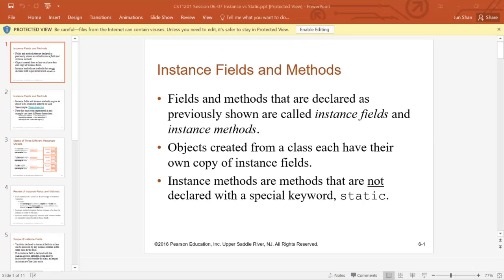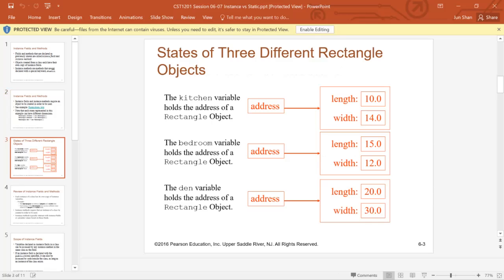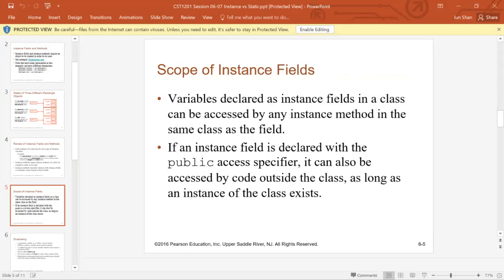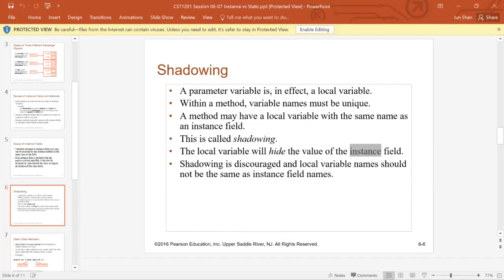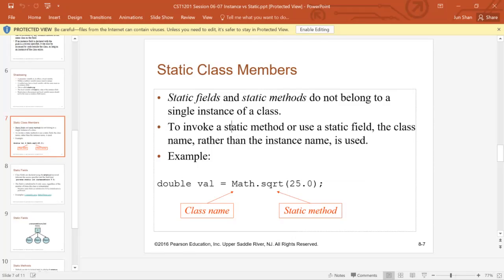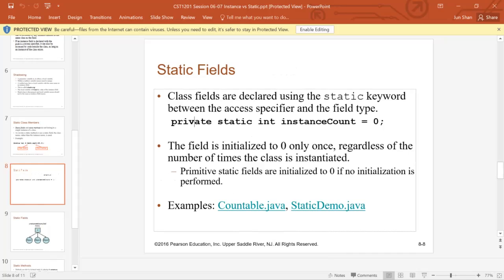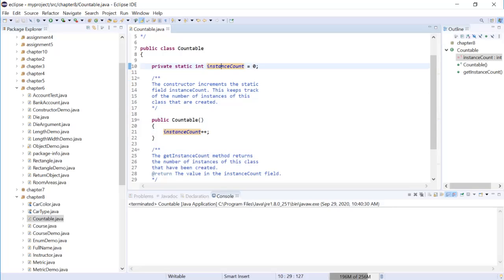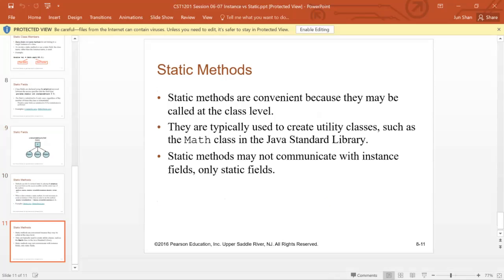CST1201 Session 06 07a Instance vs Static